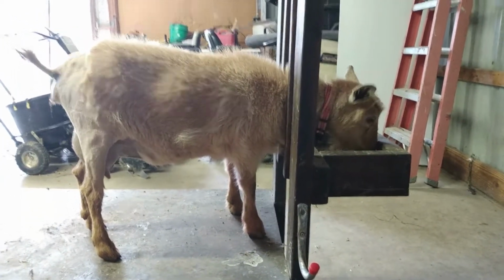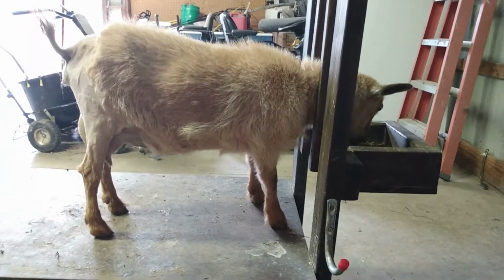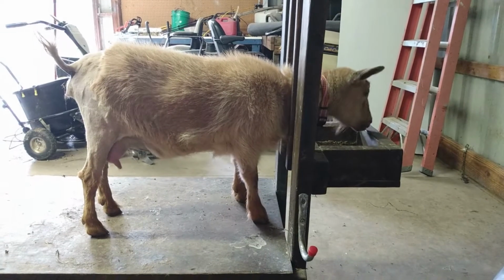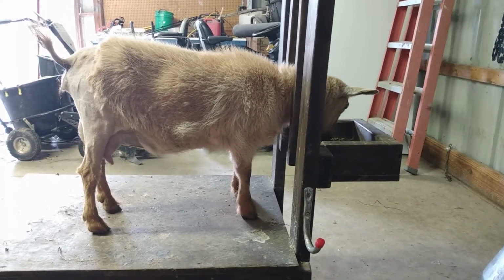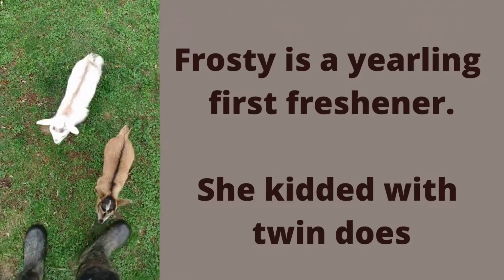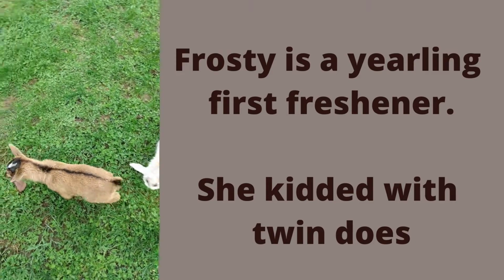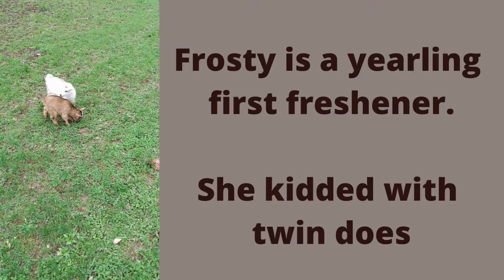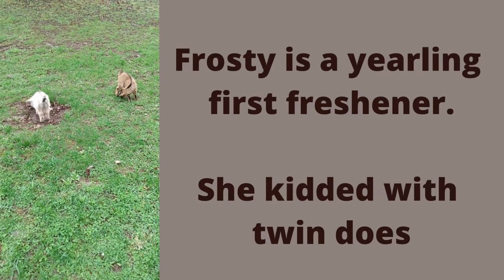Evaluating Frosty's Newborn Kids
In this video we will discuss our yearling first freshener, Frosty, and her twin doe kids. I will share my thoughts on where she stands in the herd and if her doe kids will be sticking around or not.